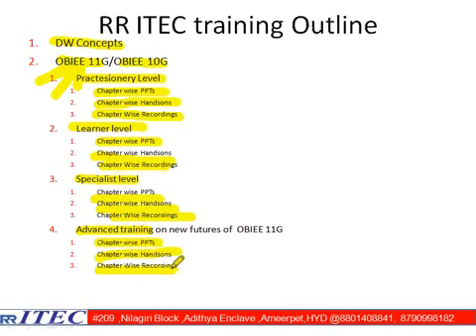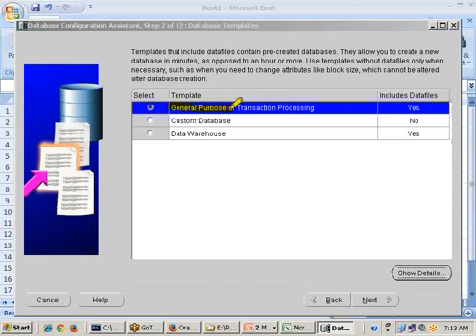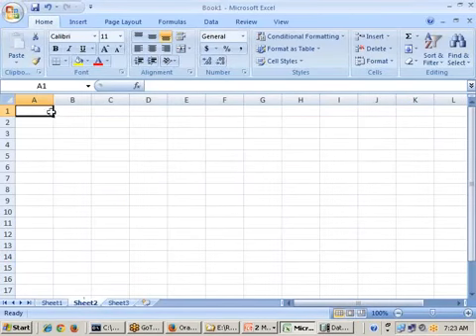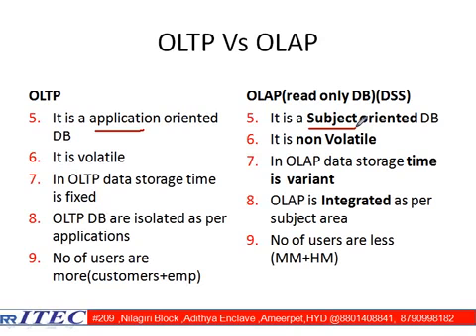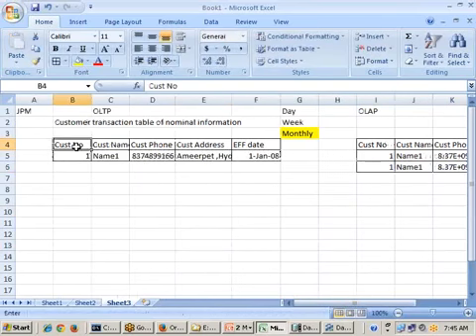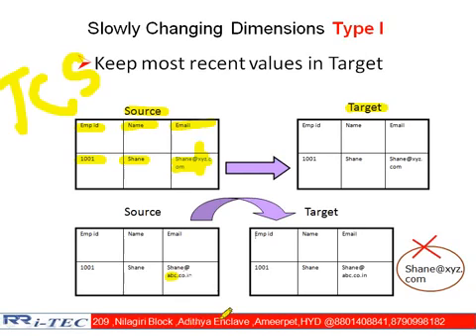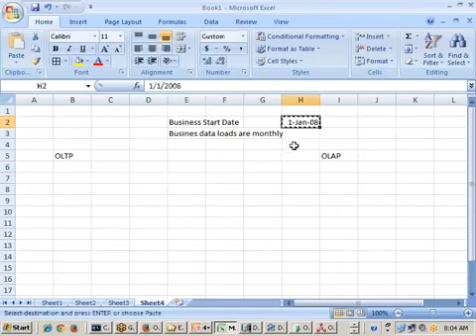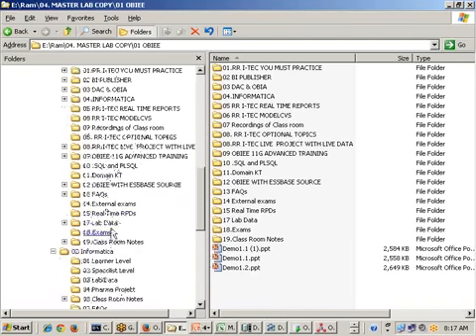OBIEE DW Concepts02 YouTube 360p